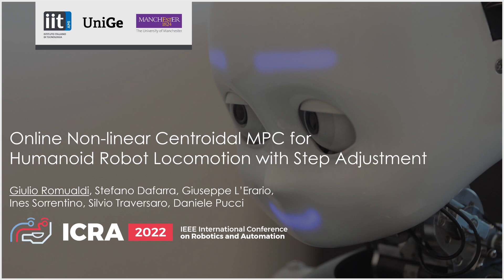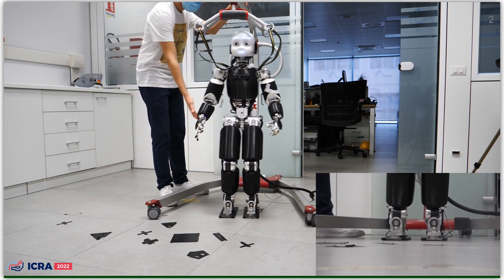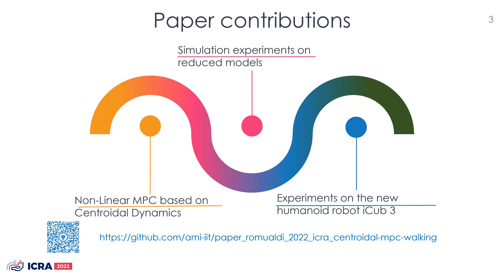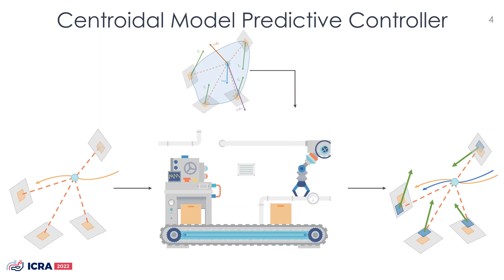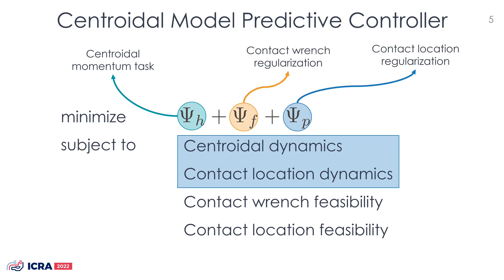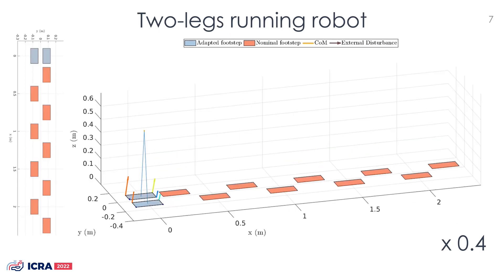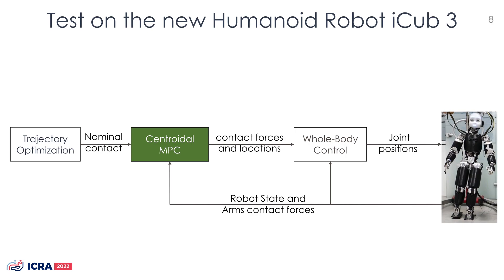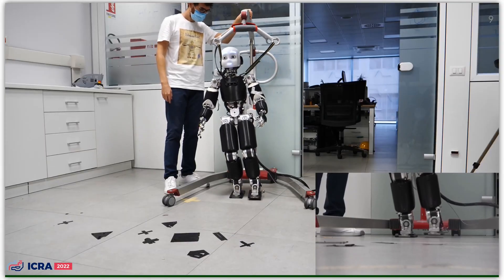Online Non-linear Centroidal MPC for Humanoid Robot Locomotion with Step Adjustment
IEEE ICRA 2022